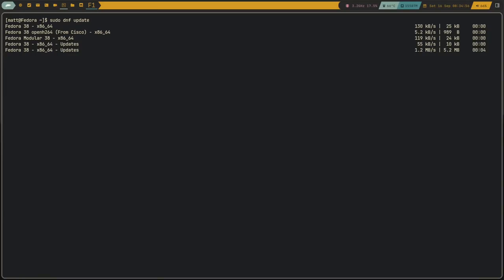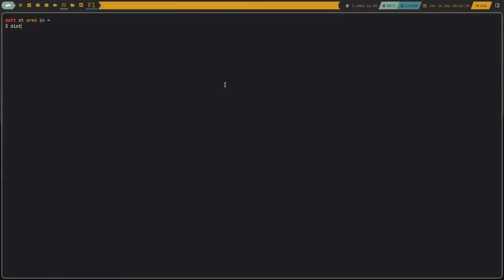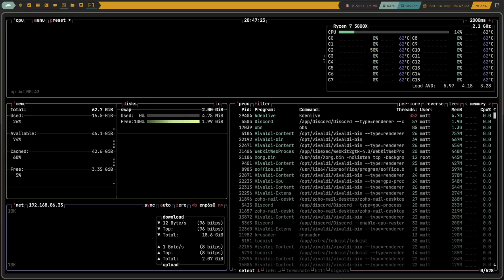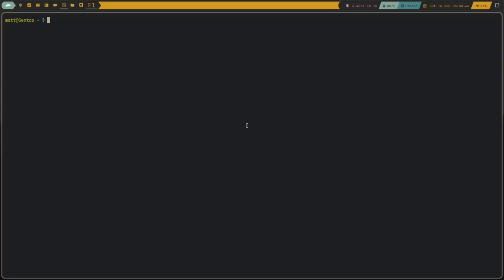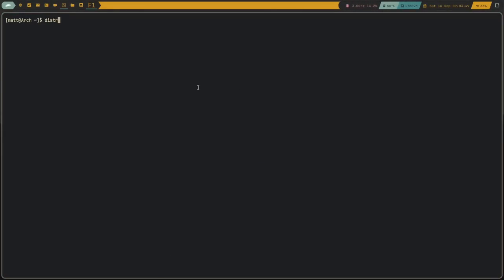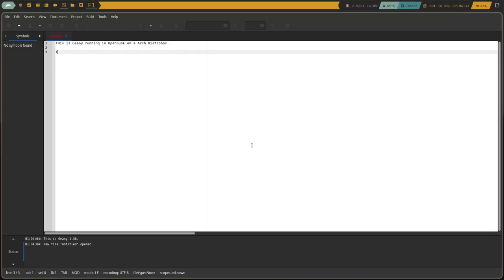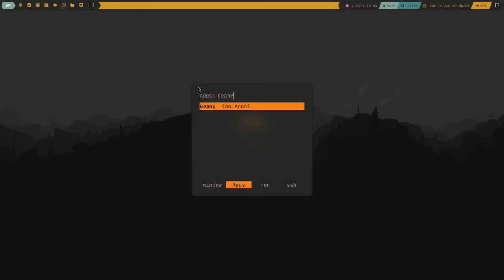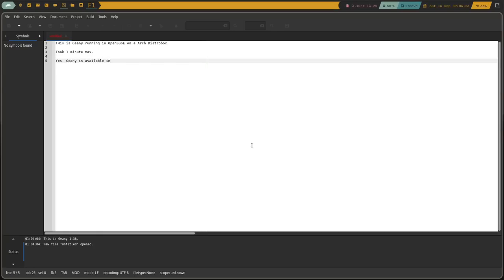5 Reasons You Should Use Distrobox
I revisit Distrobox and expand on why I think it is the best tool on Linux. Period.

Time Stamps
0:00 Intro
1:17 Learn the Package Managers
3:14 Learn the Distros
4:55 Any App Anywhere
10:34 Super Tool for Devs
12:35 Immutable Distro Benefits
16:15 Solving All of Linux' Problems
19:29 Wrapping Up